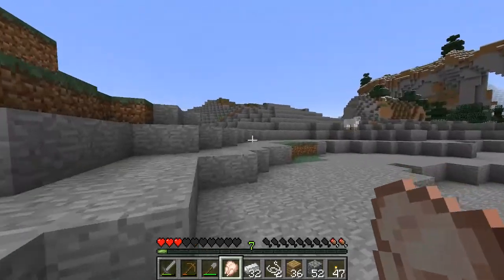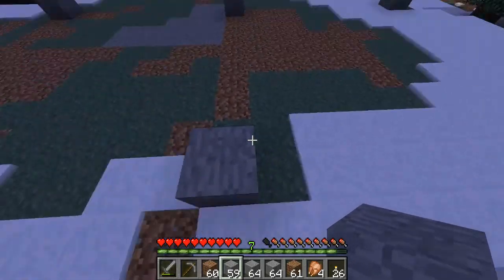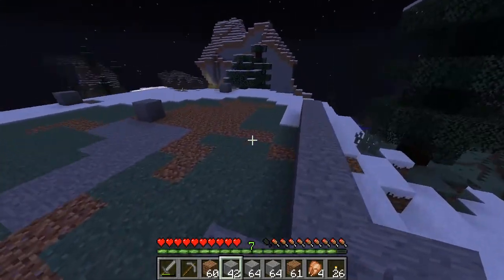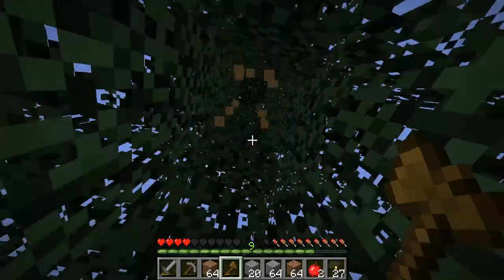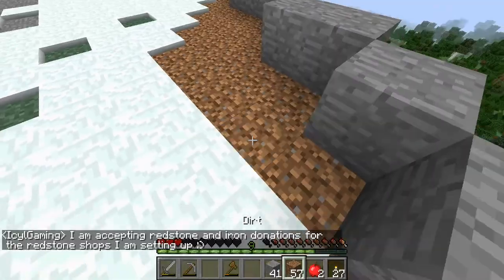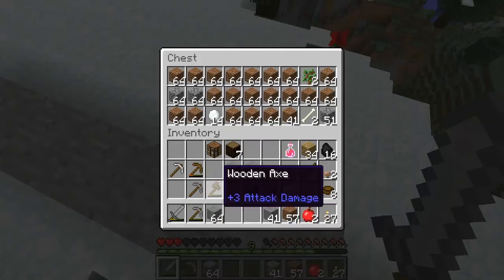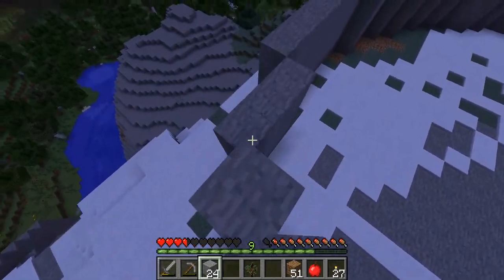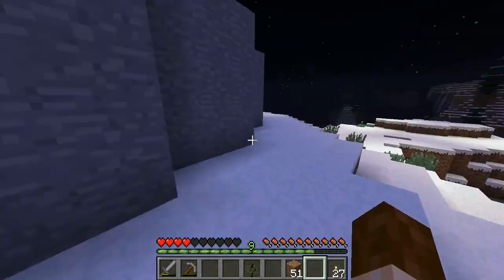Codex Server Survival | Episode 2: Starting The Observatory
CodexMC members
Have a suggestion? Want to submit Fan Art, or ask a question.